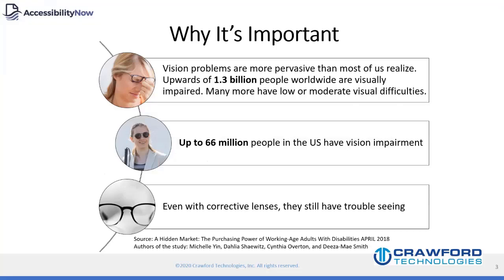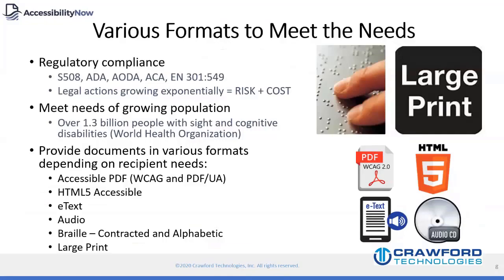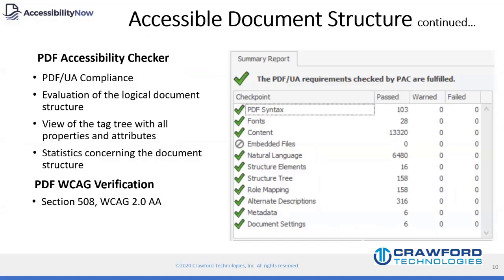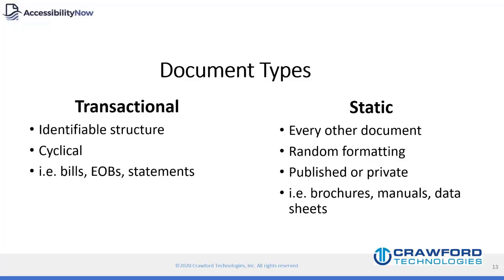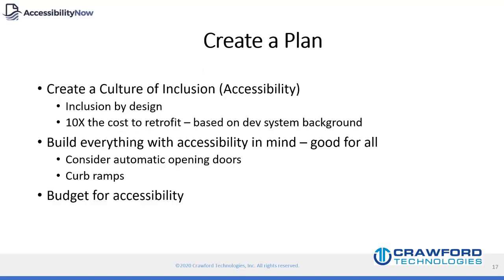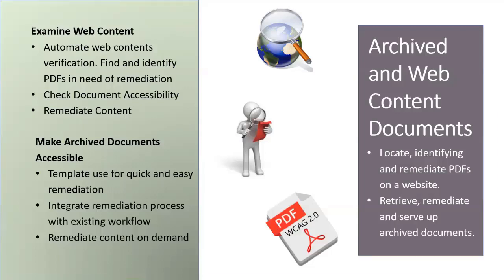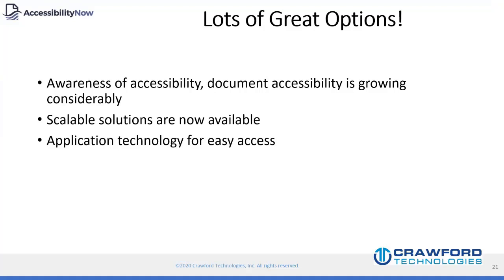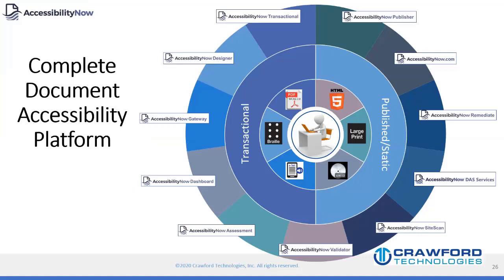Document Accessibility 101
Hear from Ligia Mora on the basics of document accessibility.